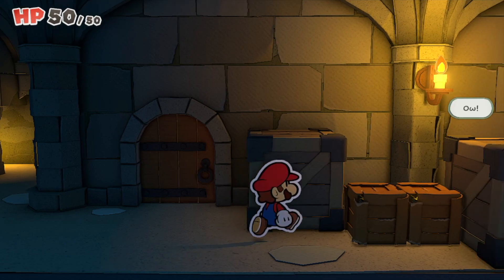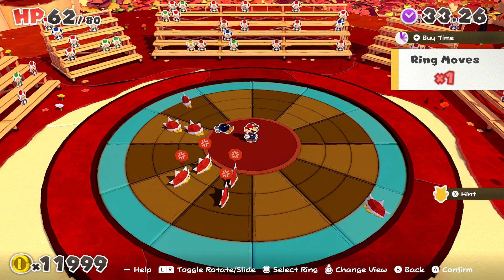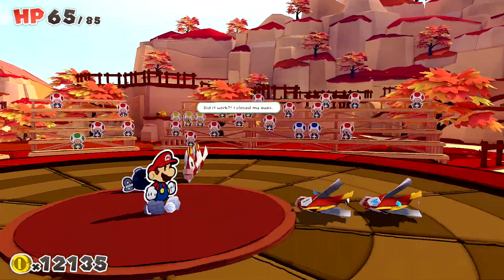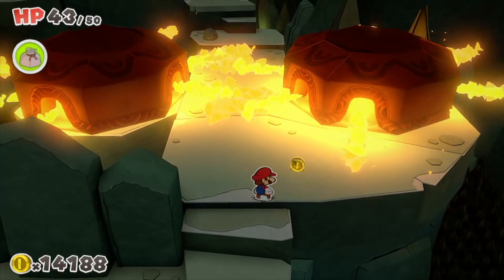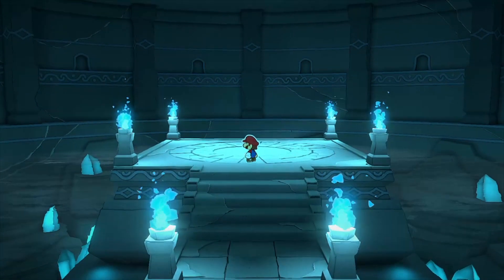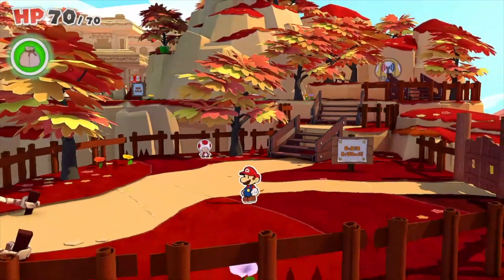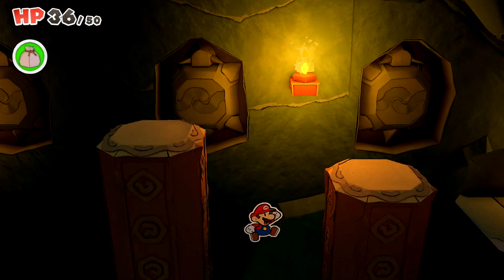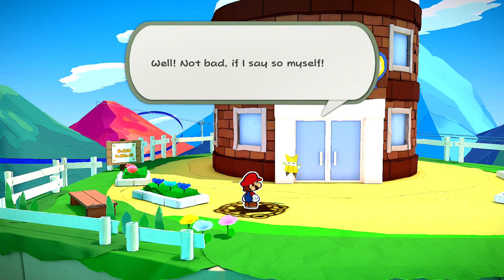Paper Mario Origami King is BETTER Than You Think!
My Paper Mario The Origami King review is FINALLY HERE. Today, I wanted to share my thoughts on just about everything I like and don't like about the game. It's easily one of the most charming games I've ever played. But it's not perfect. Do you plan on picking up Paper Mario Origami King? Did you enjoy this Paper Mario Origami King review?